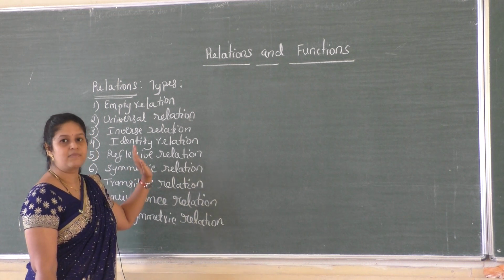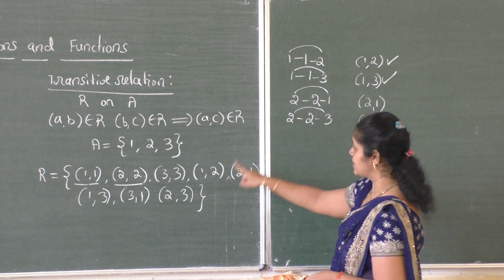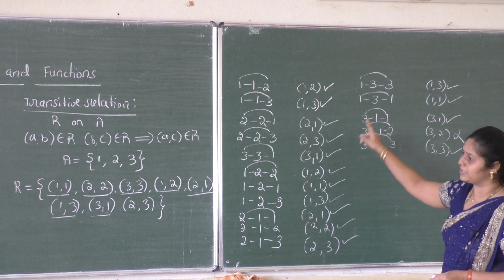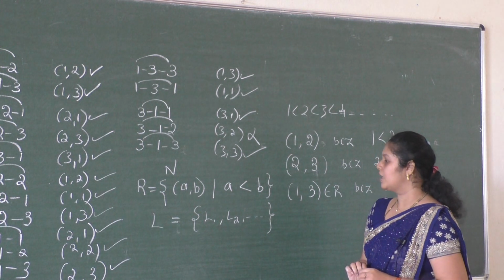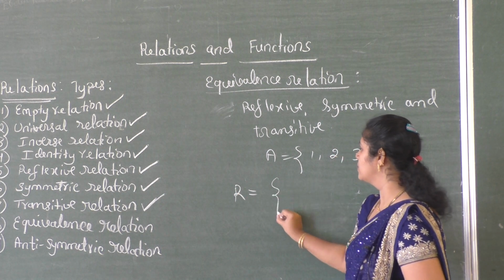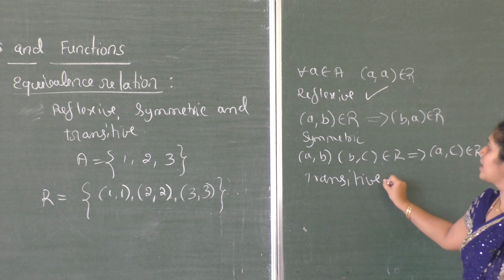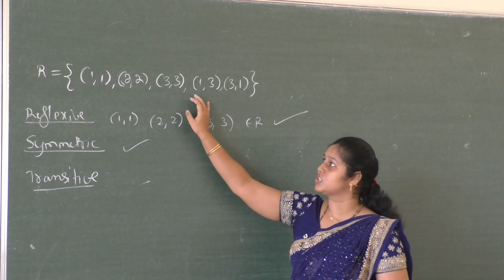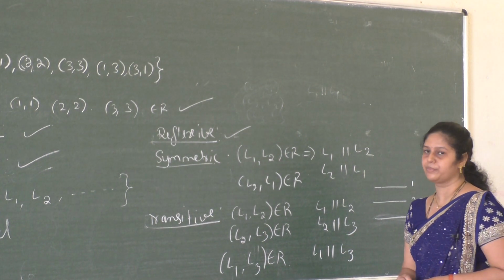II PU Maths Relations and Functions by Smt Chinmayi Mayya Class 4